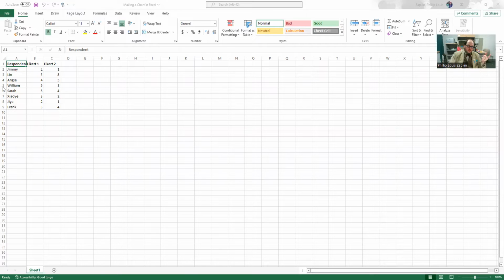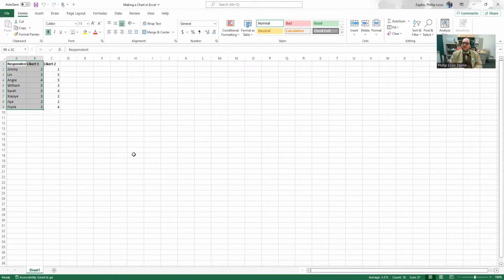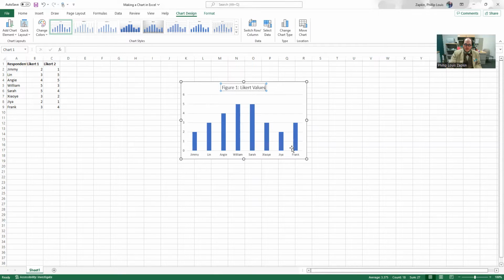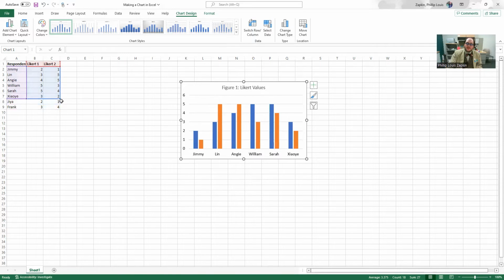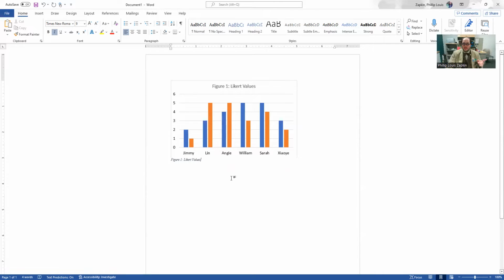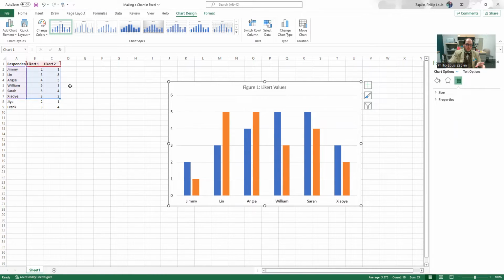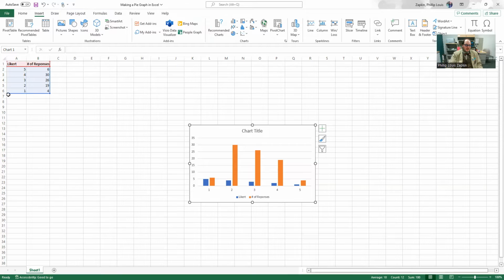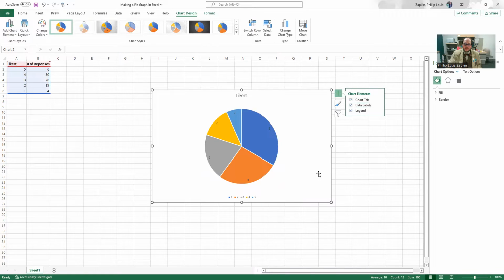Creating Charts or Graphs in MS Excel--Writing Notes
In this video I demonstrate a very basic technique for creating and adjusting bar graphs and pie charts in Microsoft Excel. This is a relatively easy way to create visual representations of data that can be incorporated into written essays, powerpoint presentations, etc.